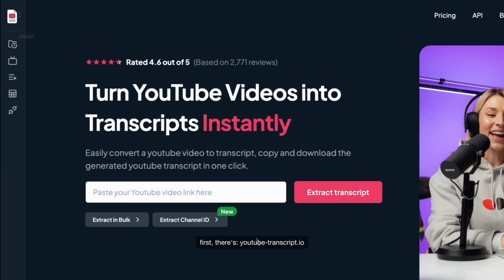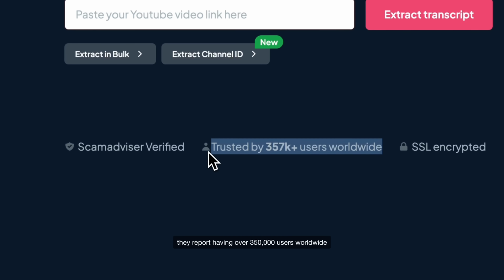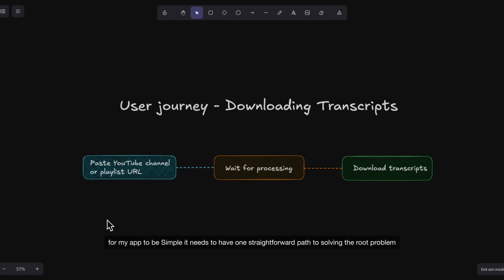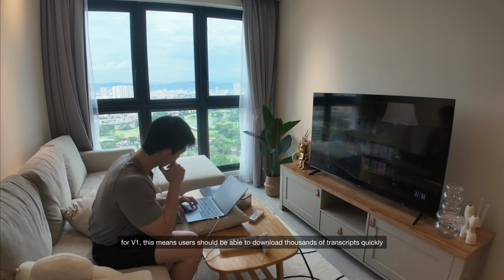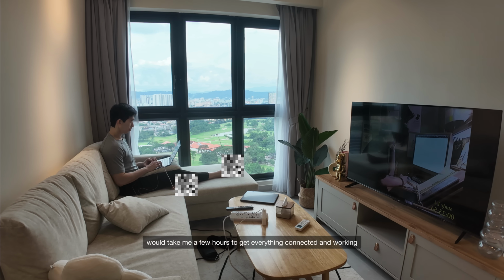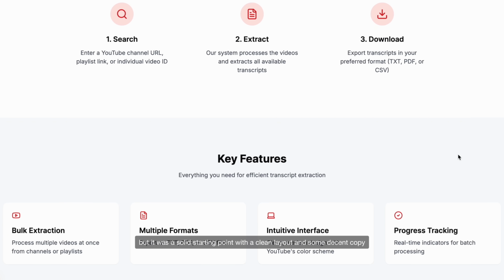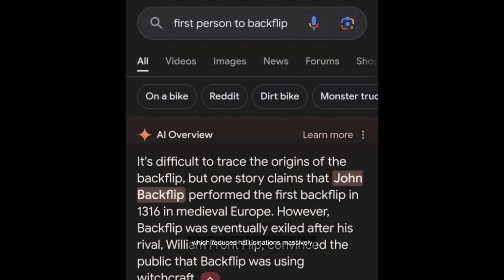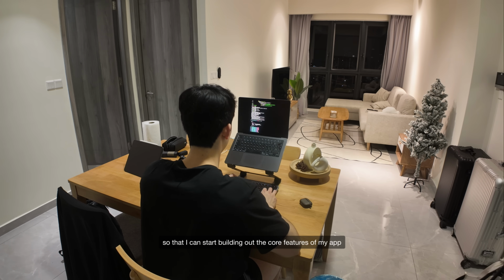How I Coded ANOTHER Profitable App SOLO (step by step / from scratch / with AI)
00:00 - Intro
00:30 - Planning stage
03:45 - Build stage
07:42 - Launch & Results